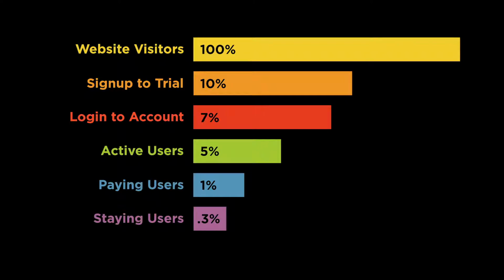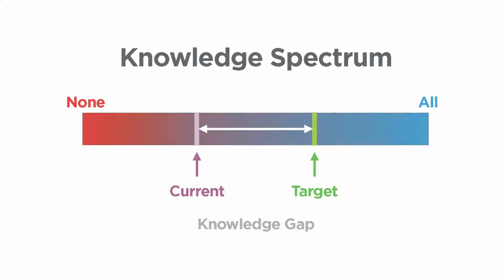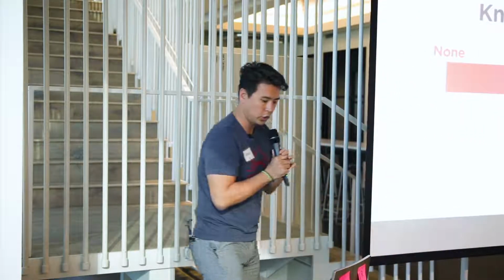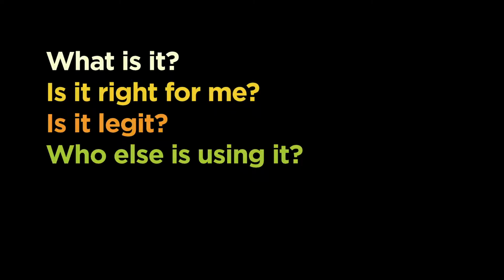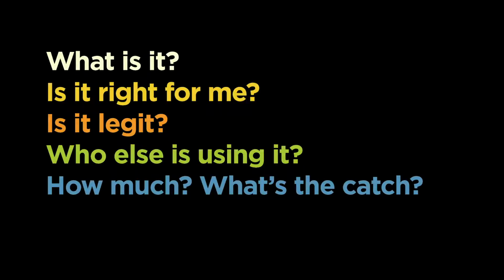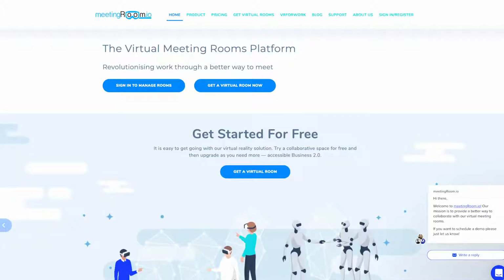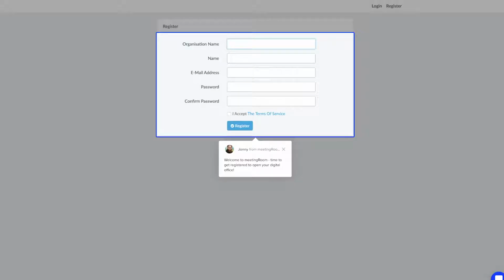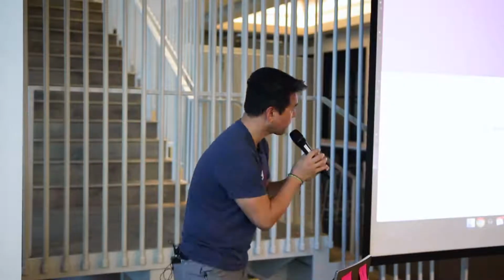Как улучшить показатели конверсии и как это влияет на рост - Кевин Хейл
Кевин Хейл рассказывает о первейших принципах конверсии, одного из основных двигателей роста стартапа, а также того, как улучшать их с помощью целевой страницы

Помогайте переводить, делать вычитку, субтитры, координировать переводы и др.
Мы добавим вас на сайт инициативы, а также в это описание

ВОЛОНТЕРАМ:
Нужна помощь со встречей гостей, фото и видеосъемкой мероприятий, онлайн-трансляциями, а также написанием анонсов и итоговых текстов. Знаете как помочь нам другими компетенциями и умениями? Заполняем форму на сайте:

ЛЕКТОРАМ И ЭКСПЕРТАМ:
Есть успешный бизнес? Хотите поделиться знаниями и опытом? Присоединяйтесь к нам

Заинтересованы в воде, питании, транспорте лекторов, книгах, блокнотах, ручках, футболках, толстовках участникам и волонтерам инициативы. Открыты другим услугам и продуктам. Напишите Юрию в телеграм или ФБ:

КОНТАКТЫ. Юрий Ярцев, координатор инициативы